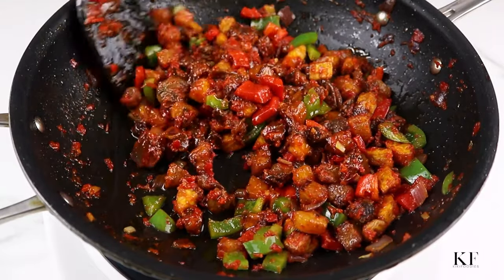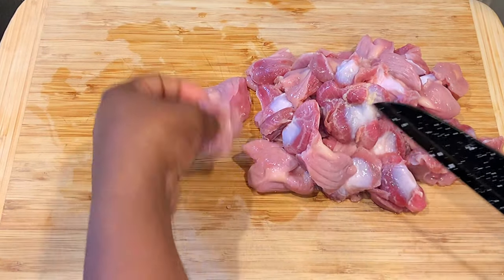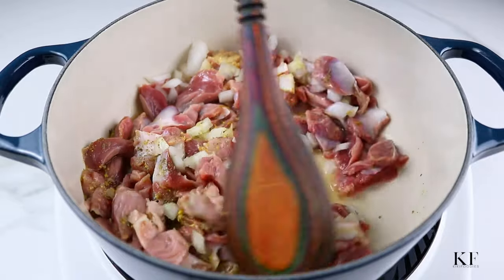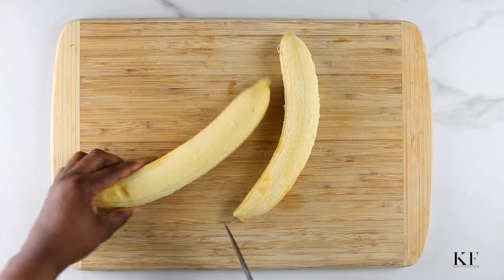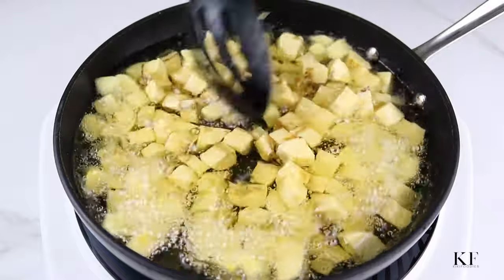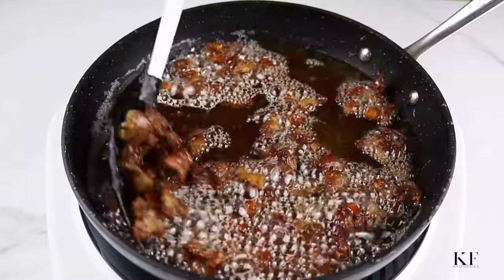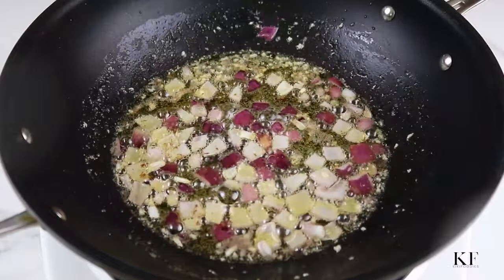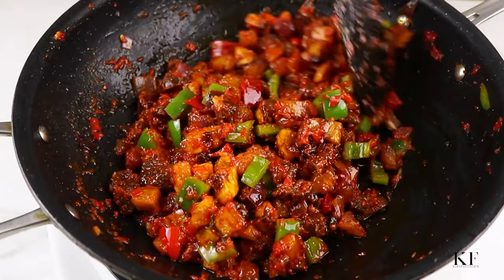How to make GIZDODO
Gizdodo
* 2 ripe plantains
* 1 kg gizzard: seasoned with:
* ¼ cup chopped onion.
1 teaspoon each of:
* Chicken seasoning
* Salt
* Garlic powder
* Thyme
* ½ teaspoon curry powder
* ½ teaspoon beef seasoning
* 1-2 cups water

Pepper mix:
* 1 large bell Pepper
* 3 tomato(Roma)
* Handful of chopped onion
* 2-3 scotch bonnet

Stew:
* ½ cup oil
* Handful of red onions
* 3 cloves garlic
* Fried gizzard
* Fried plantains
* ½ chopped red bell pepper
* ½ chopped green bell pepper